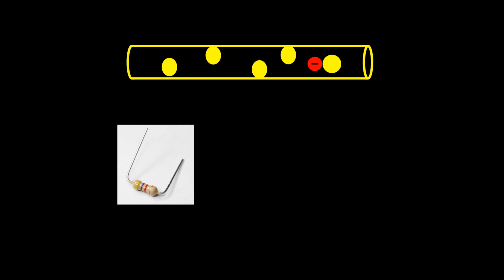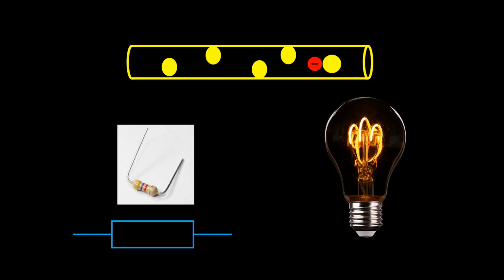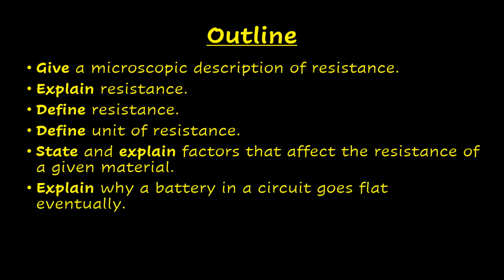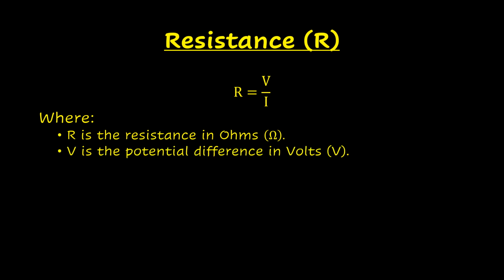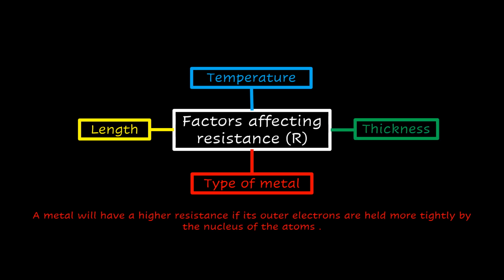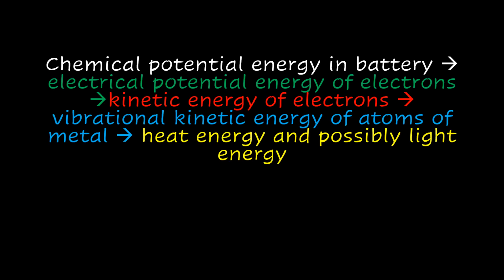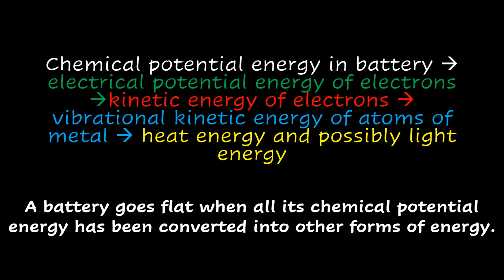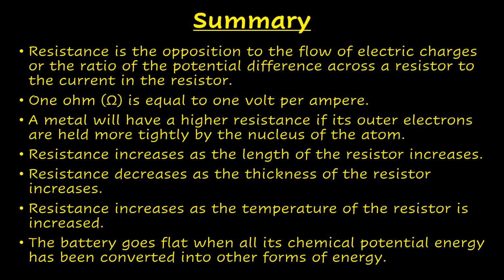electric circuits grade 10 | resistance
At the end of this lesson, you will be able to:
Give a microscopic description of resistance in terms of electrons moving through a conductor colliding with the particles of which the conductor (metal) is made and transferring kinetic energy.
Explain that resistance is the opposition to the flow of electric charges.
Define resistance as the ratio of the potential difference across a resistor to the current in the resistor.
Define the unit of resistance Ohm.
State and explain factors that affect the resistance of a given material i.e. temperature, length and thickness.
Explain why a battery in a circuit goes flat eventually by referring to the energy transformations that take place in the battery and the resistors in a circuit.

Timestamps:

00:00 – Introduction (microscopic view of resistance)
03:29 – Outline
04:33 – Resistance
05:47 – Unit of resistance
06:11 – Factors affecting resistance
07:22 – Why a battery goes flat
08:37 - Summary